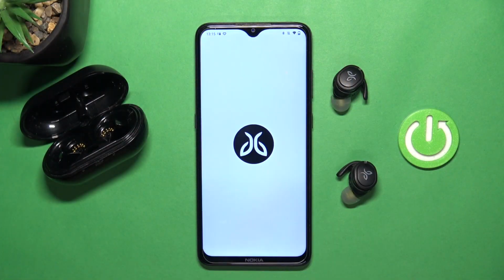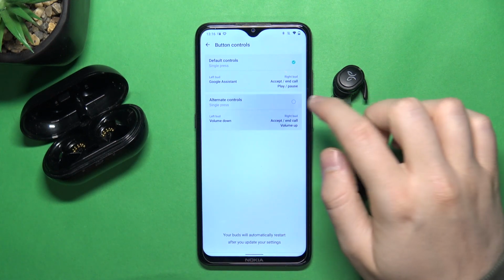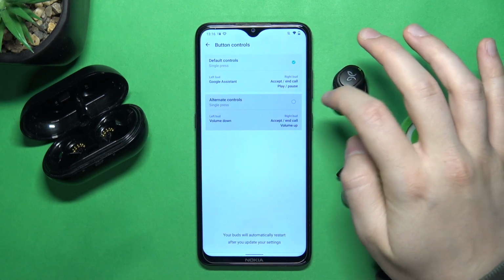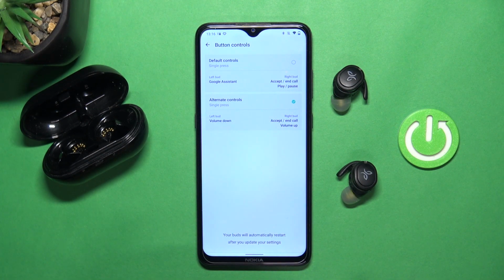How to Adjust Touch Controls on Jaybird Run XT?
In this video tutorial, you will learn how to adjust the touch controls on your Jaybird Run XT wireless earbuds. Discover how to customize the touch controls to your liking, such as changing tracks, adjusting the volume, or taking calls, to make your listening experience more personalized.

How to Manage Touch Controls on Jaybird Run XT? How to Edit Touch Gestures on Jaybird Run XT?